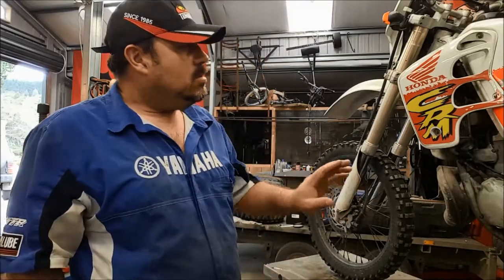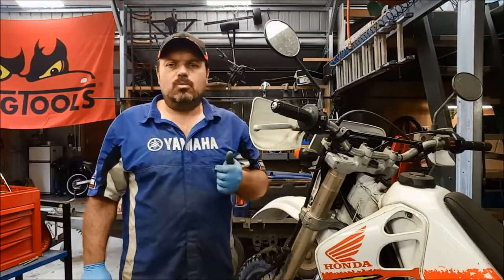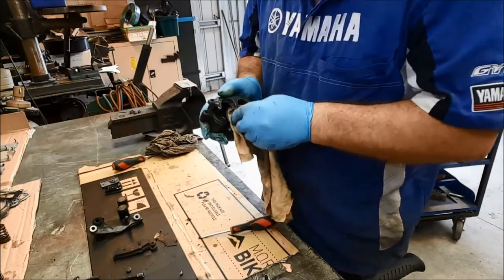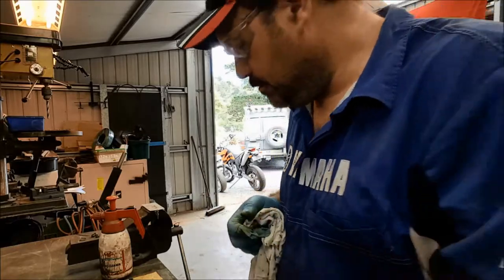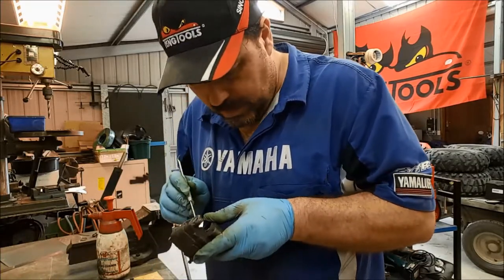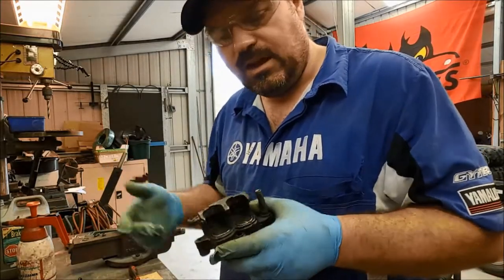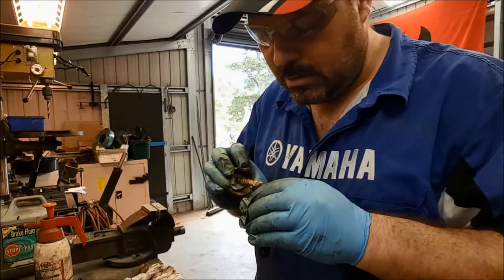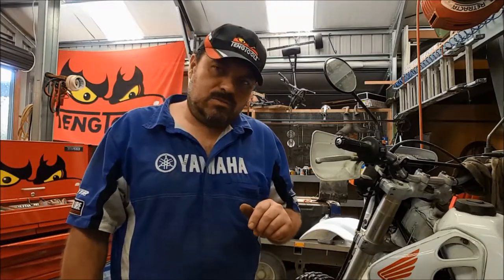Honda CRM250 front caliper rebuild #1309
A 1991 Honda CRM250 came into the workshop with a binding front brake. This video covers the removal of the caliper, a complete strip down and inspection. Fault diagnosis and rectification followed by rebuilding the caliper and refitting to the bike and bleeding up the brakes.

Slightly different to previous caliper strip videos where the CRM caliper has plastic pistons and the 'binding' fault was caused by strands of rubber breaking off the dust seals and becoming trapped between the pistons and the cylinder bores.

Ideally this repair should have had new pistons and seal kits fitted but unfortunately the customer's budget wouldn't stretch to that.

An excellent example of a 'budget' fix

Andy Mechanic!